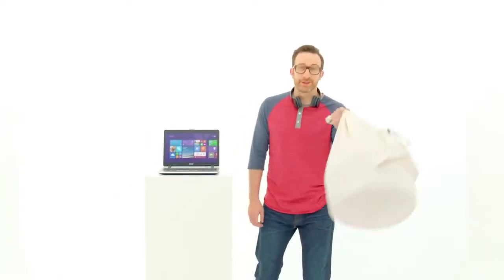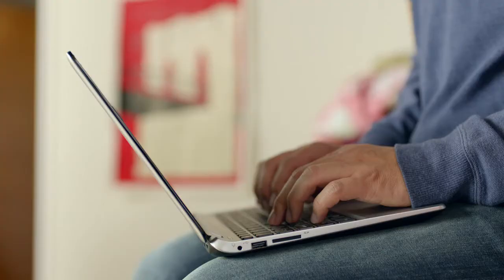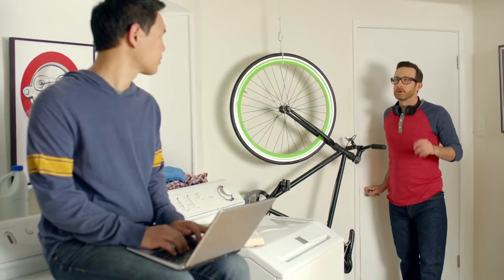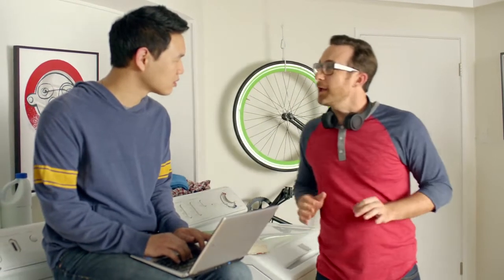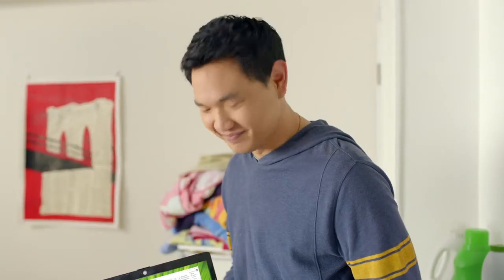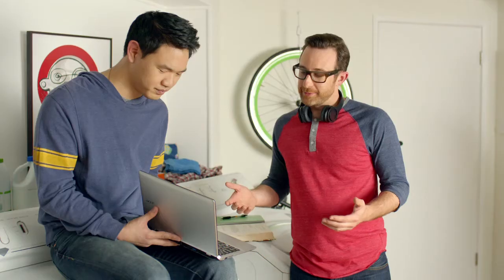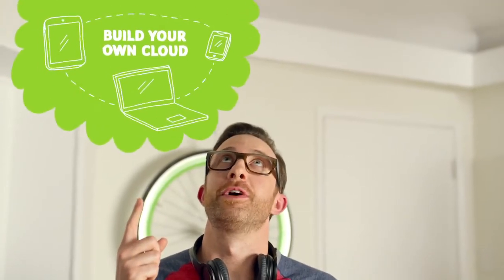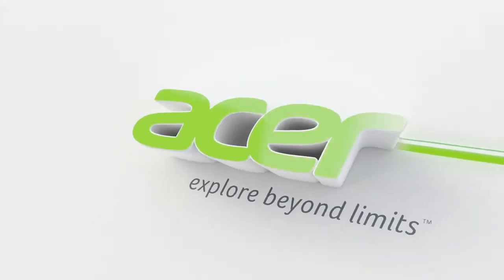Acer Aspire E3 11 (Commercial)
Acer 11.6" Notebook